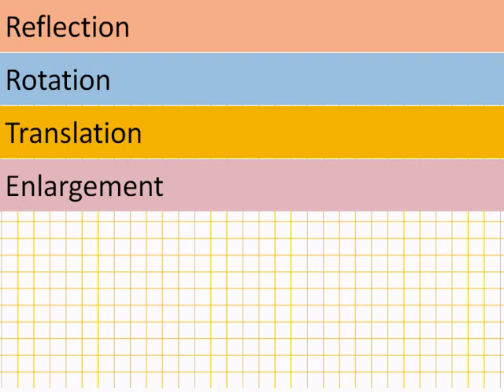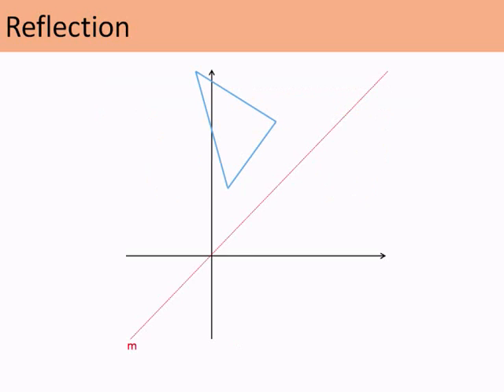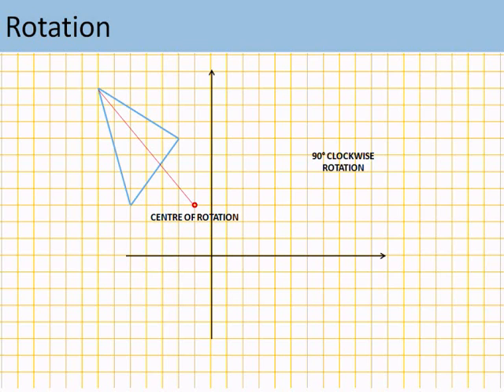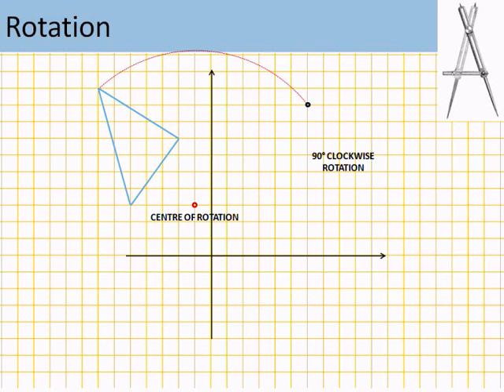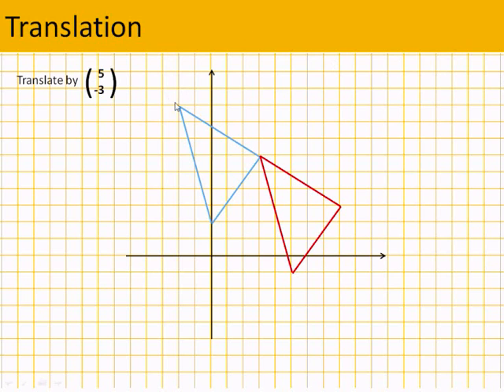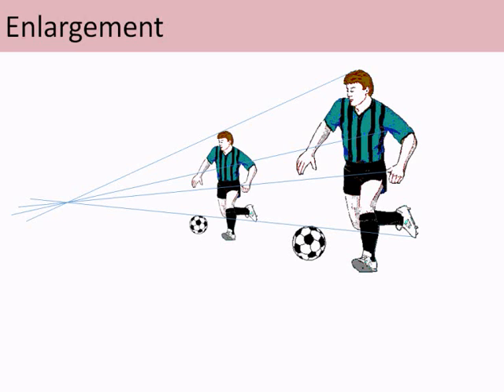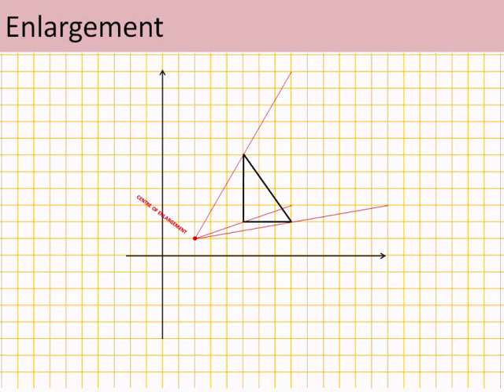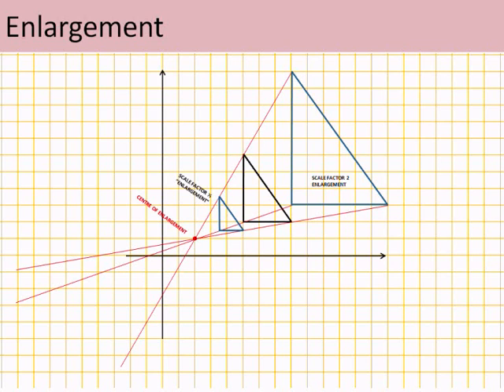Graph Transformations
Graph Transformations for GCSE